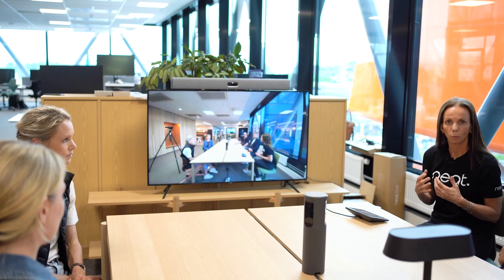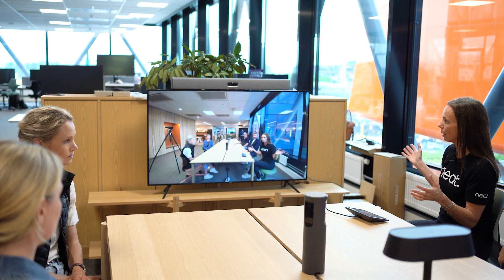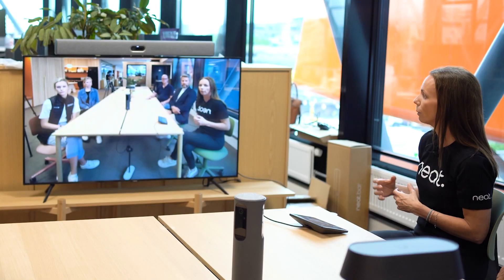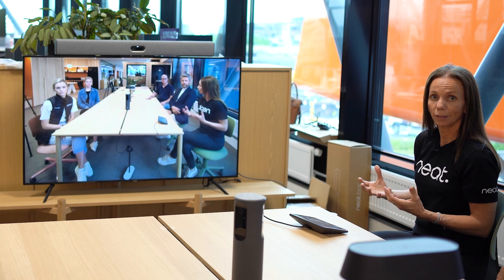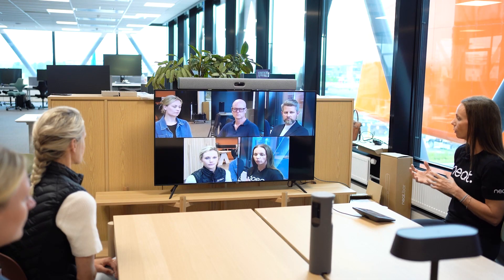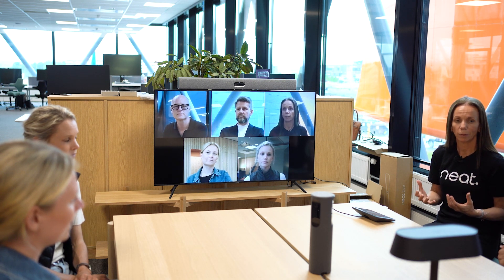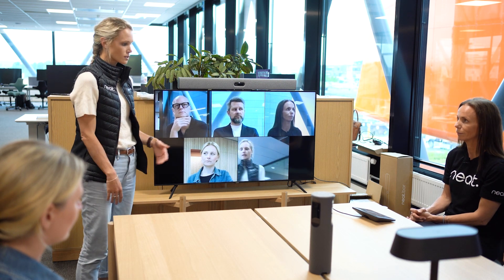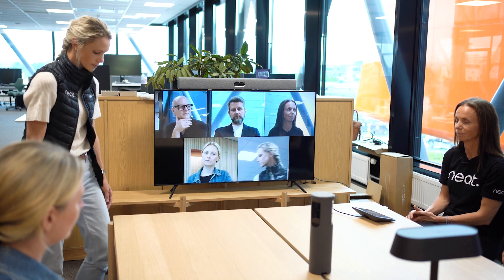Extend Neat Symmetry with Neat Center Demo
See Norma Lovhaugen take you through the evolution of Neat Symmetry and how Neat Center extends this experience ensuring remote participants remain at the center of the conversation.

For more details, visit neat.no/center/